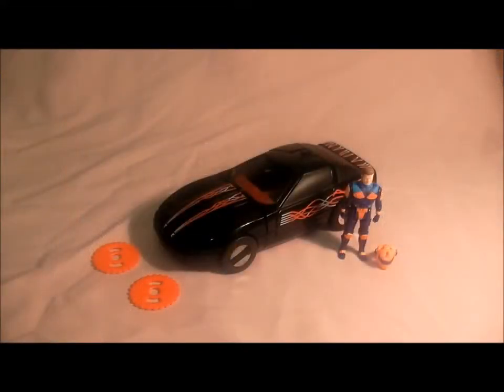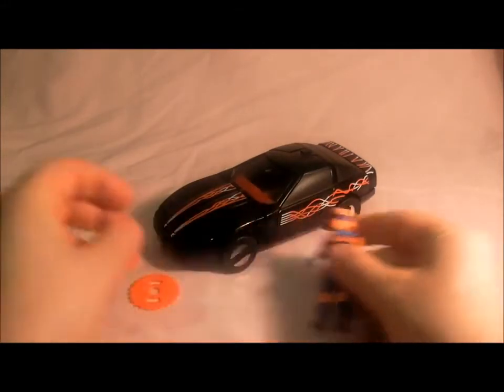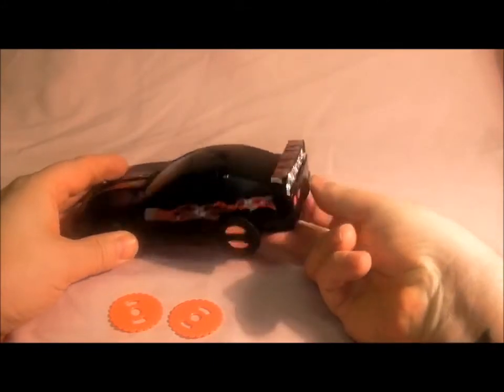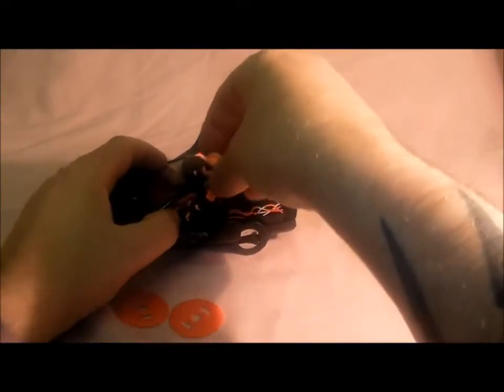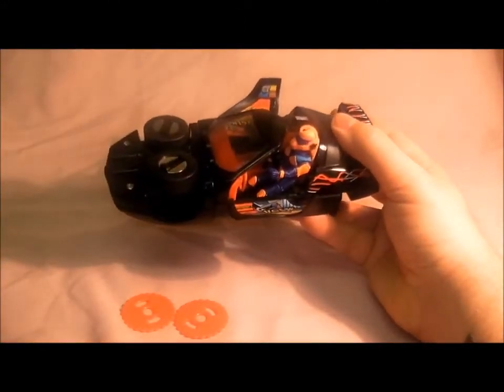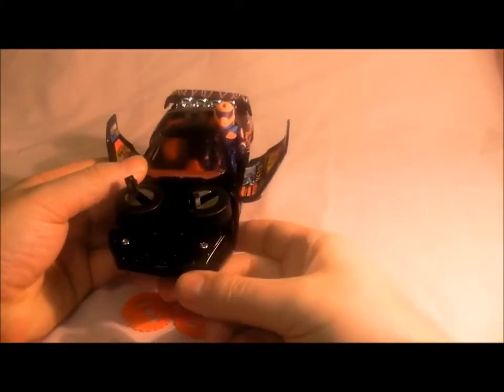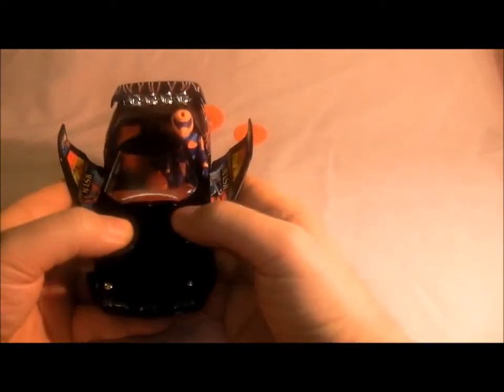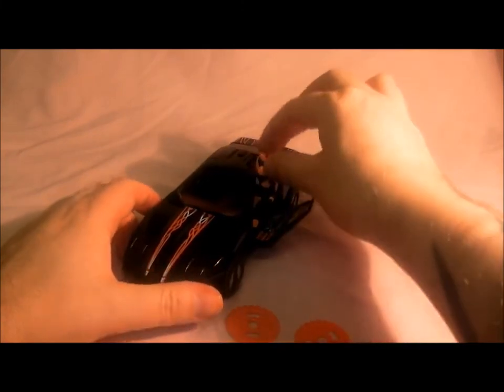M.A.S.K. Raven 1986 Toy Review